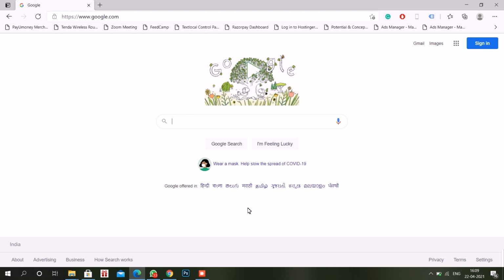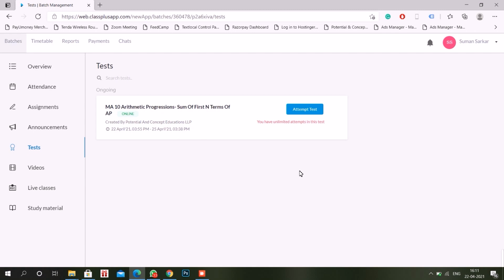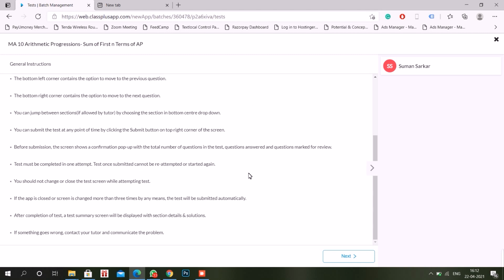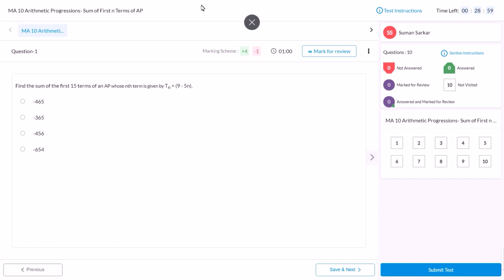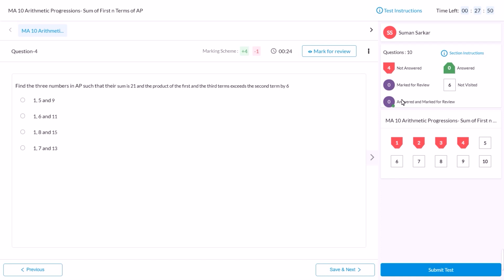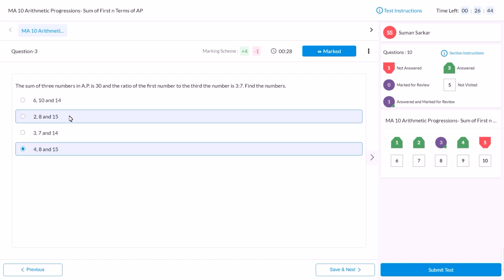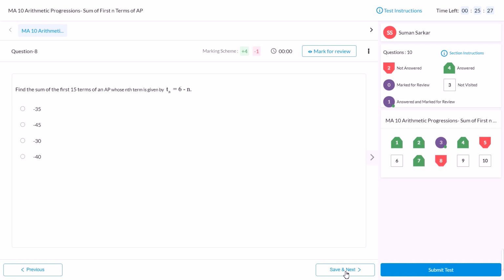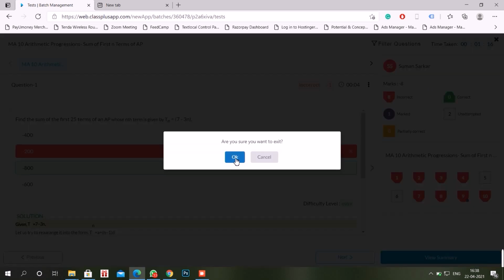How to appear ANTS 2023 on our mobile app and PC | Potential & Concept Educations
ANTS, short for All Northeast Test Series, is a well-established platform that specializes in offering top-notch test series and study materials tailored for students preparing for NEET and JEE examinations. What sets ANTS apart is its commitment to providing the best possible resources to students in the northeastern region, where quality educational resources can sometimes be scarce.

The ANTS team comprises experienced educators and subject matter experts who understand the unique challenges faced by students in the region. Their mission is to bridge the gap and ensure that every deserving student has access to high-quality study materials and comprehensive test series to excel in these competitive exams.